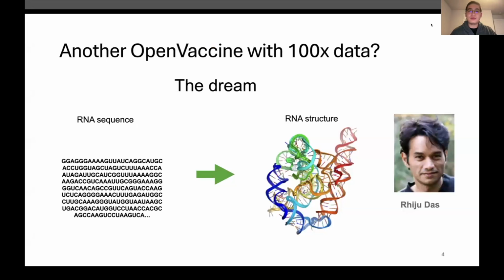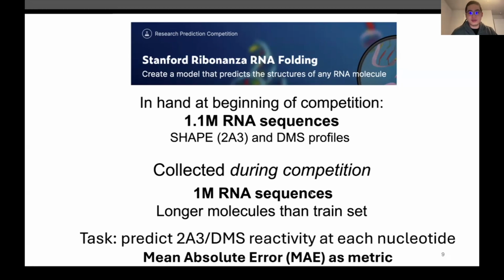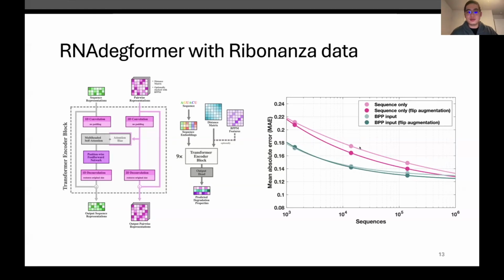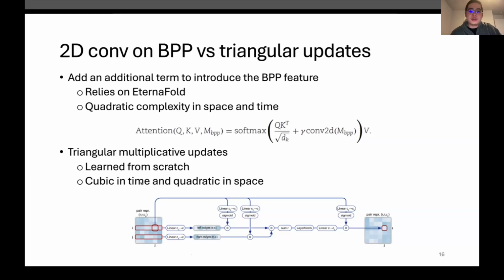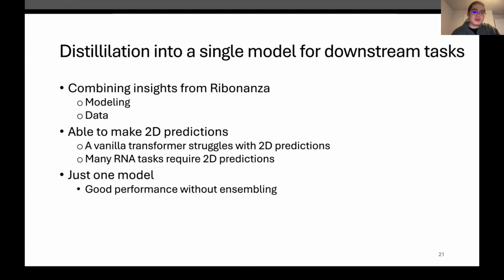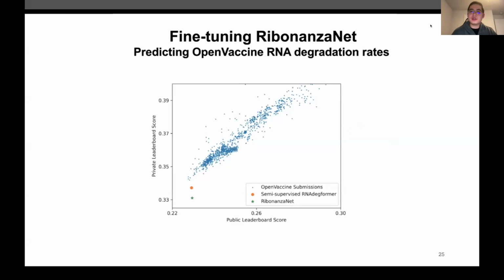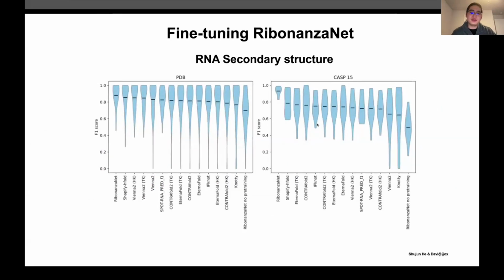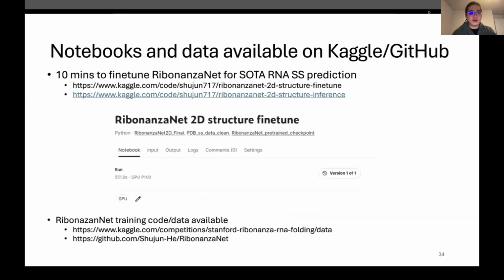Ribonanza: Deep Learning of RNA Structure through Dual Crowdsourcing - Shujun He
Prediction of RNA structure from sequence remains an unsolved problem, and progress has been slowed by a paucity of experimental data. Here, we present Ribonanza, a dataset of chemical mapping measurements on two million diverse RNA sequences collected through Eterna and other crowdsourced initiatives. The Ribonanza measurements enabled solicitation, training, and prospective evaluation of diverse deep neural networks through a Kaggle challenge, followed by distillation into a single, self-contained model called RibonanzaNet. When fine-tuned on previous datasets, RibonanzaNet achieves state-of-the-art performance in modeling RNA chemical stability and RNA secondary structure. The latter enables three-dimensional structure modeling of RNA-only targets from the recent CASP trials with accuracy approaching human expert groups.